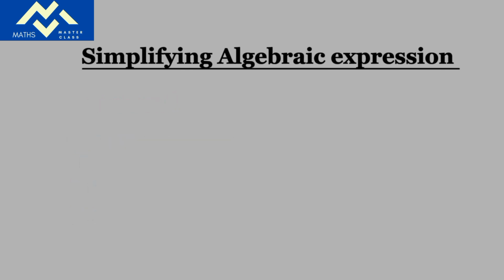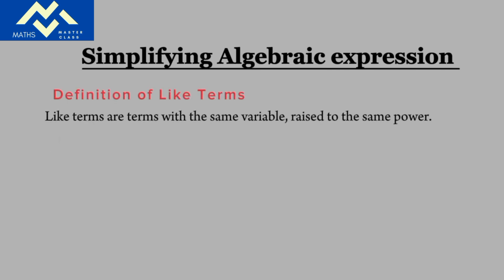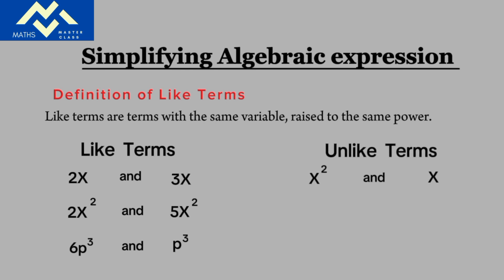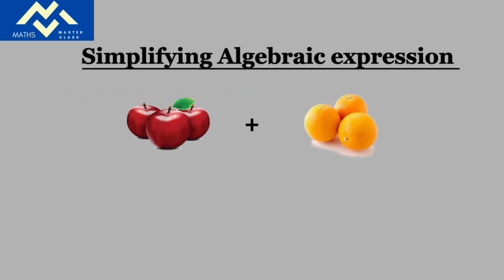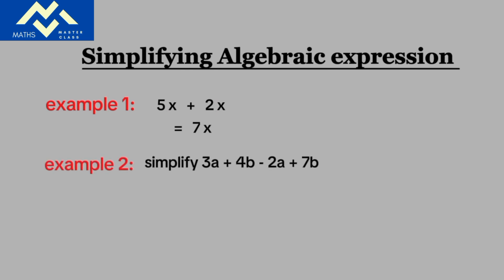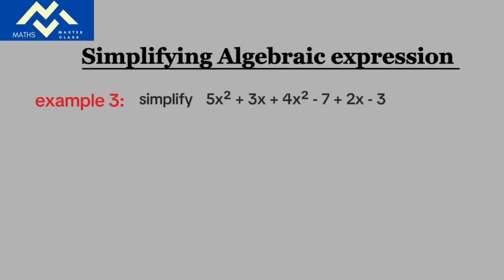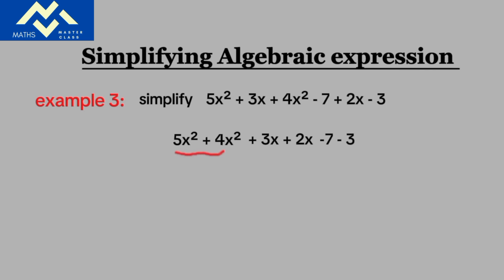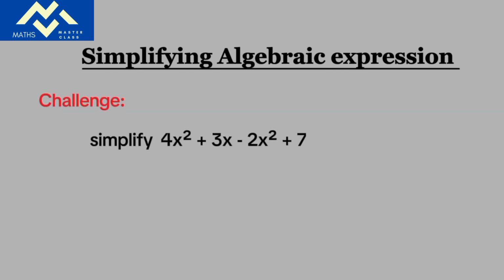Simplifying Algebraic Expressions (Collecting like terms) Explained.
Welcome back to Maths Master Class!

In today’s lesson, we’ll learn how to simplify algebraic expressions by collecting like terms.
This is one of the most important building blocks in algebra, and once you master it, solving equations will become much easier.

Here’s what we’ll cover step by step:
✅ What variables and constants are
✅ What “power” (or exponent) means in algebra
✅ The difference between like terms and unlike terms
✅ How to combine like terms with simple examples
✅ Why unlike terms cannot be combined (apples 🍎 vs oranges 🍊 analogy)
✅ Work challenge

By the end of this video, you’ll understand how to simplify algebra expressions with confidence.

📌 This video is part of our Algebra Series — make sure to check out earlier episodes if you’re just starting your journey in algebra.